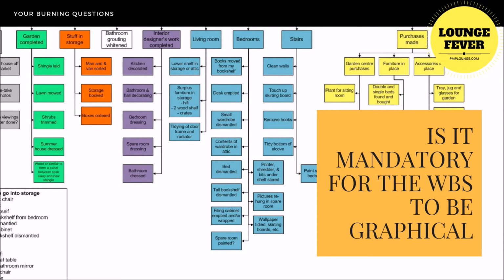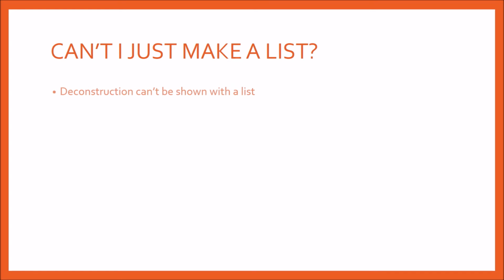Is it mandatory for the WBS to be graphical?